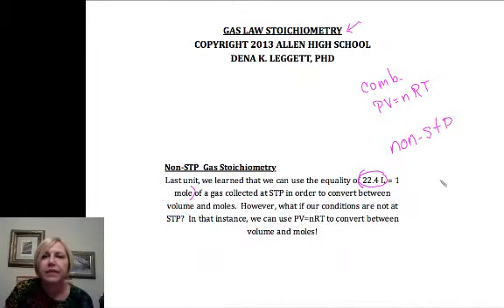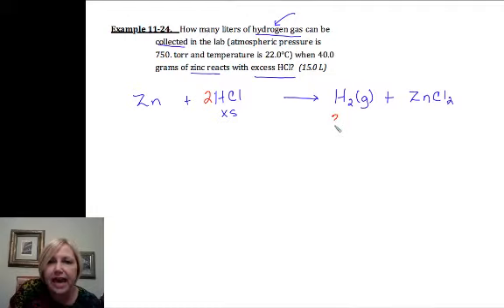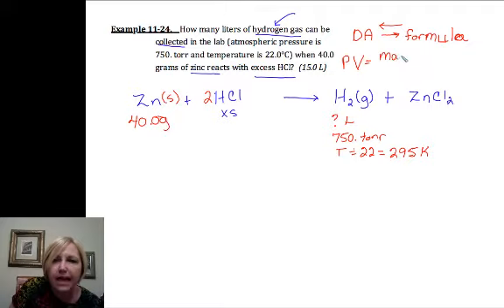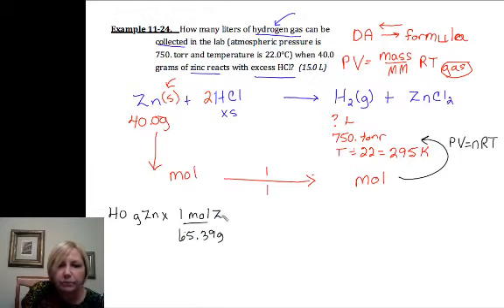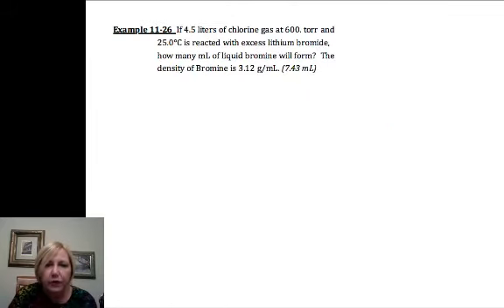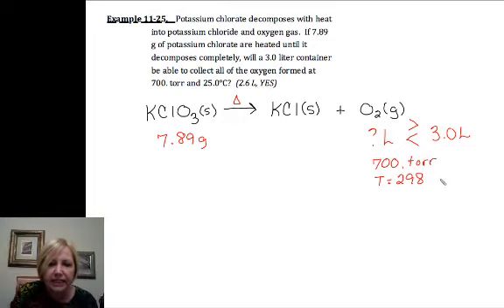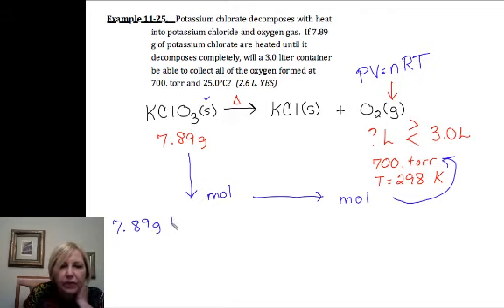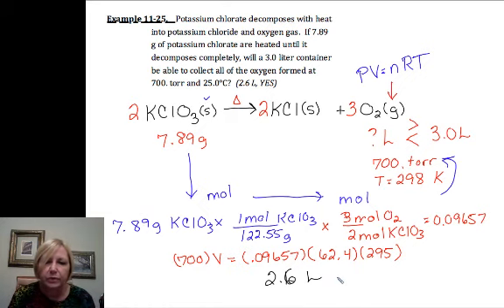Leggett PreAP Chemistry Gas Laws 11 5